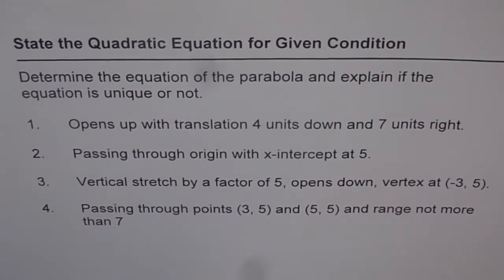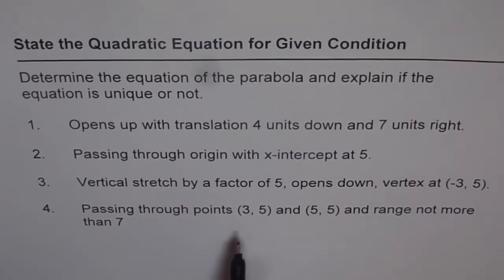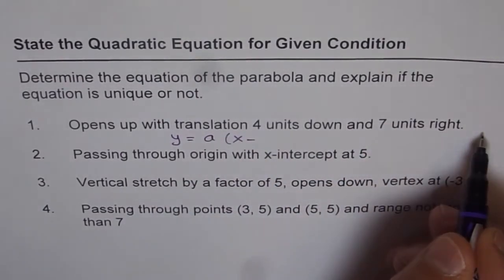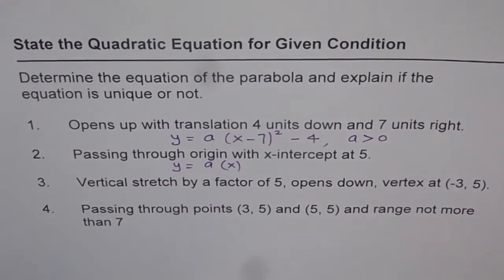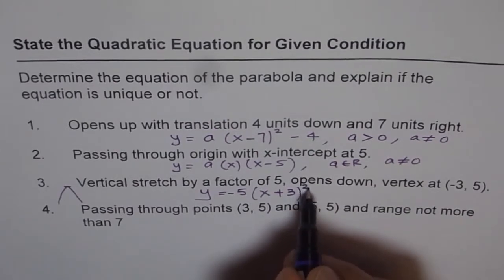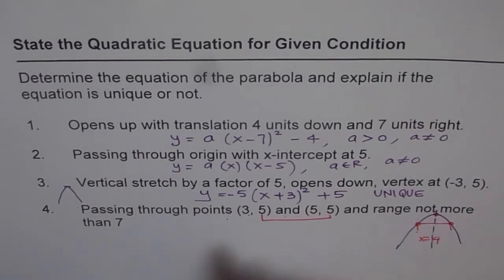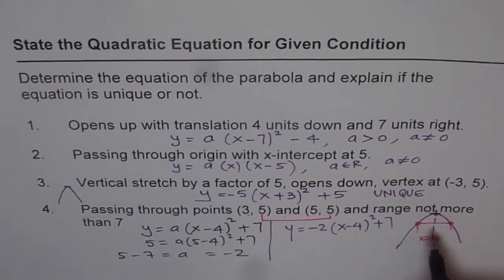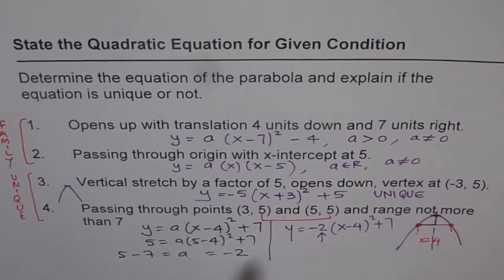Find Quadratice Equations From Given Conditions - EDEXCEL - GCSE - SAT